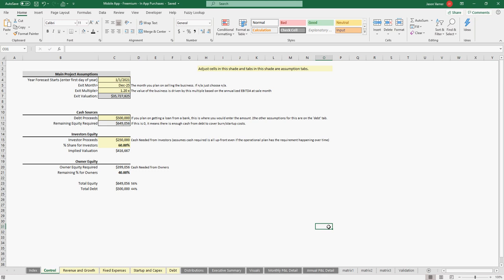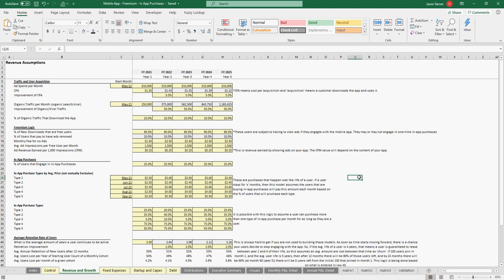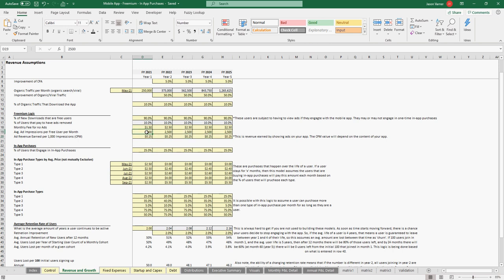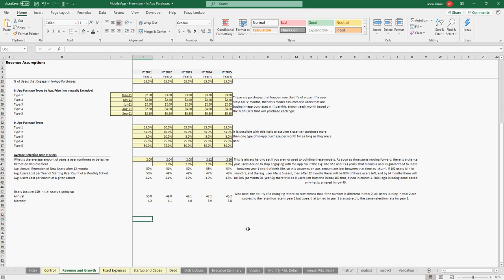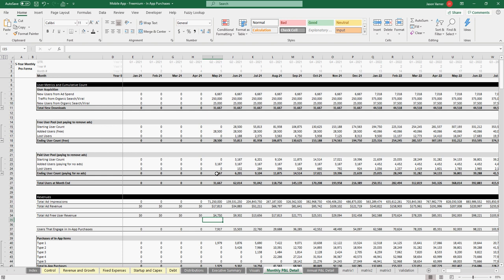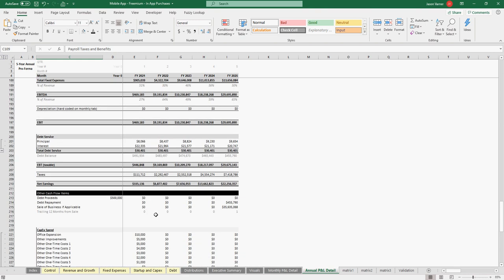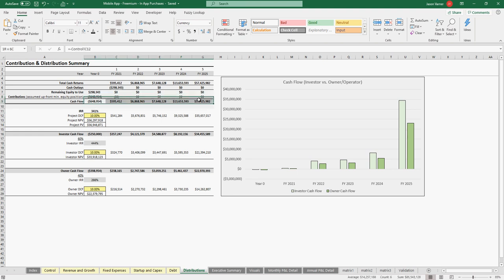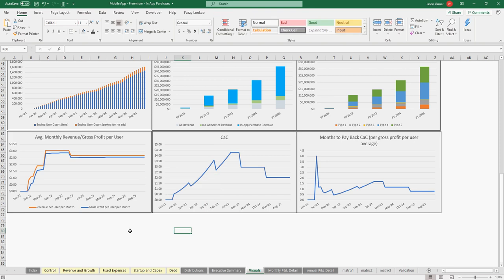Mobile App Financial Model - In-App Purchases/Ad Revenue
I have taken a complete look at what a startup financial model needs to have for a mobile app. Enjoy! This includes 3 main revenue streams: 1)  In-App Purchases 2) Ad Revenue per a CPM, 3) No-Ad Service Revenue.

*Note, I am adding this to the 'SaaS Bundle' with no extra price charged.